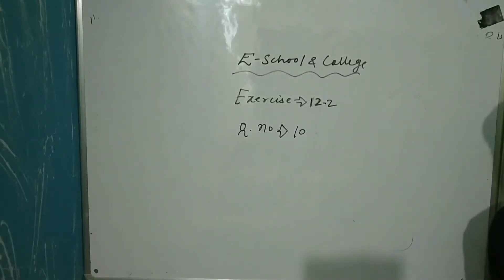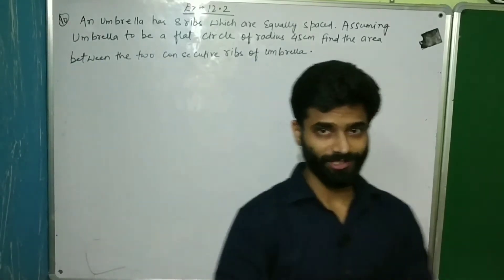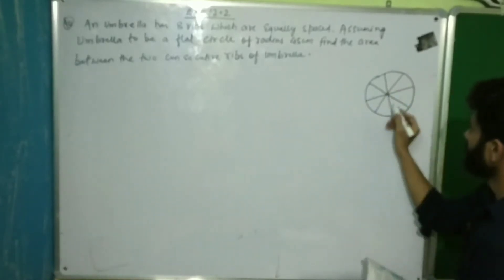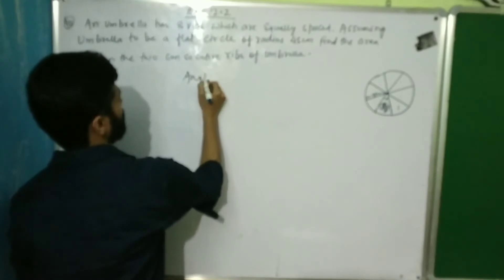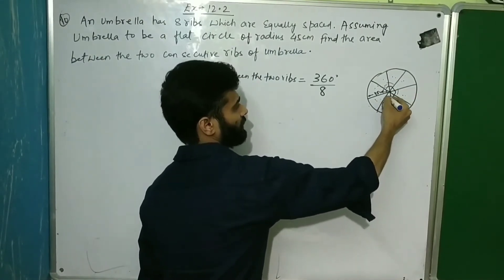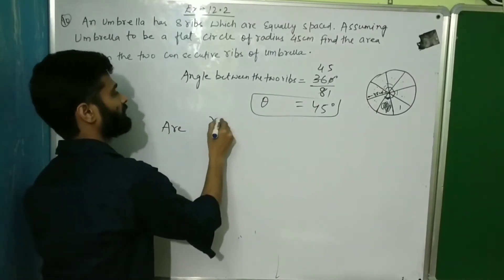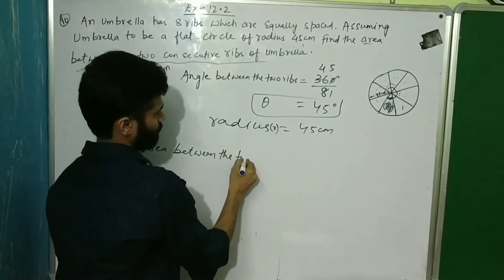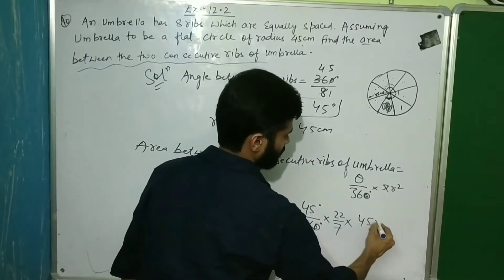Area Related To Circle, Exercise 12.2, Question 10 |Solution| Class 10th.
This is the solution video of question of 10 , exercise 12.2 , area related to circle, class 10th.